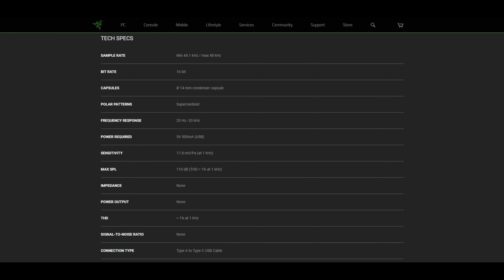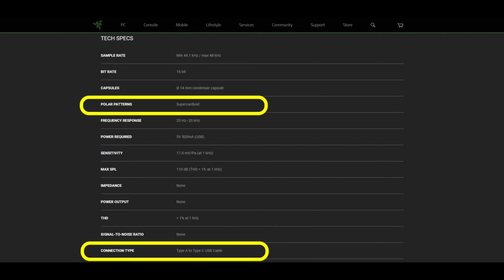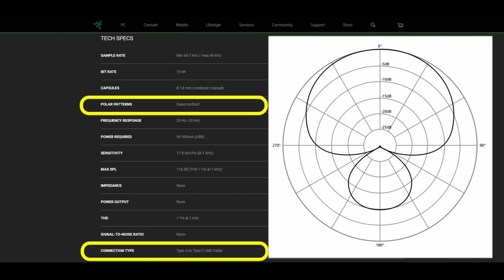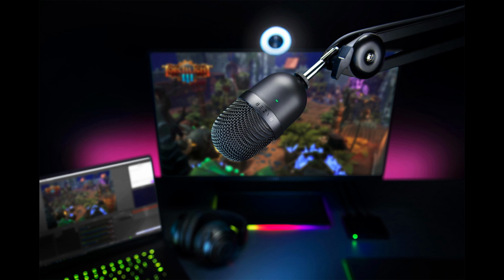Razer Seiren Mini review | Compact! Budget! But so good!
I unboxed and tested the Razer Seiren Mini, a budget USB microphone with a supercardioid polar pattern! It's not big, but it's a very fine microphone!

Gear I used:
- Razen Seiren Mini
- Samsung s10e
- DJI OM 5